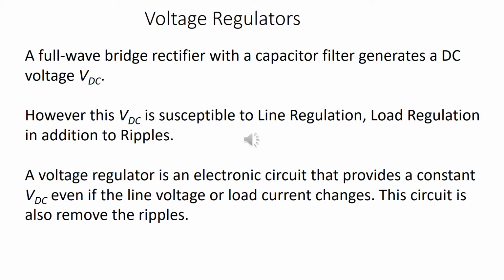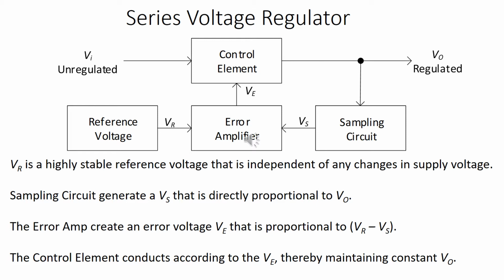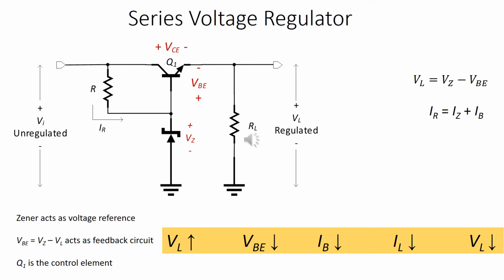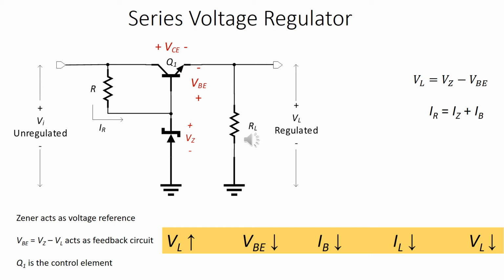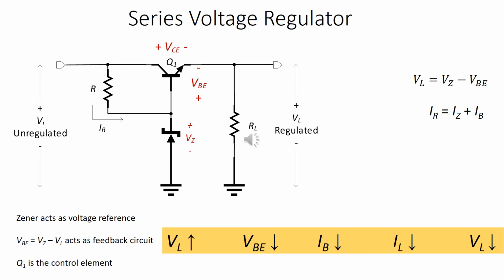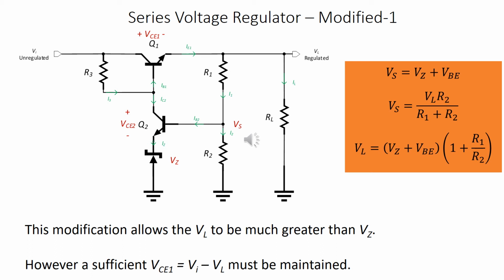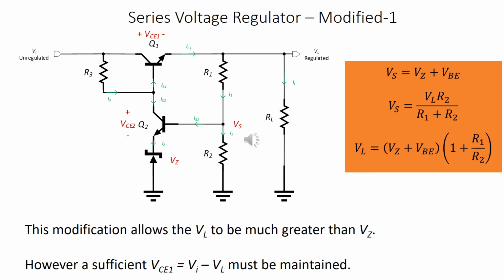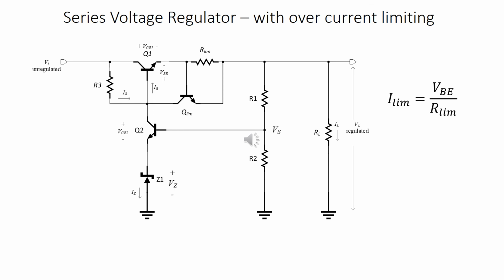Voltage REG 2020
Series Voltage Regulators
PowerPoint slides with the added voice in MP4 format.